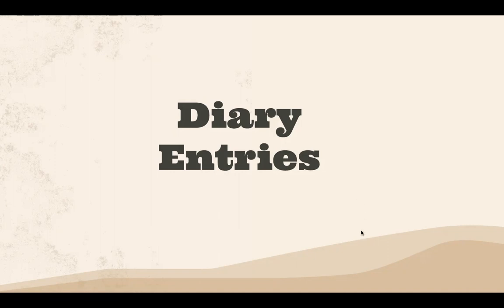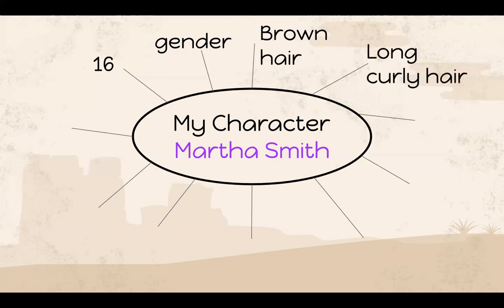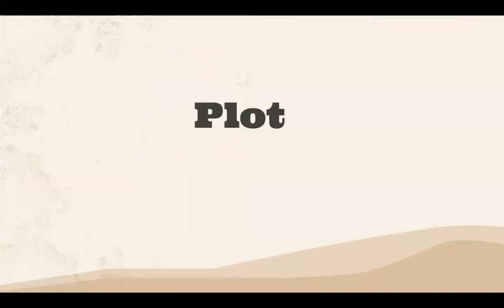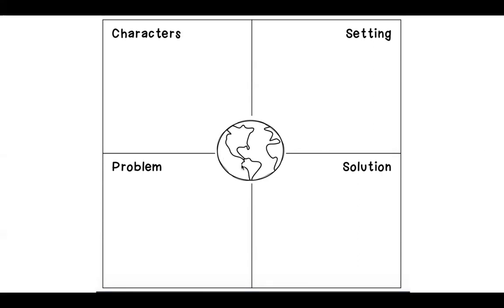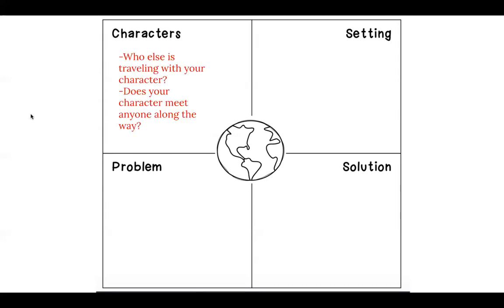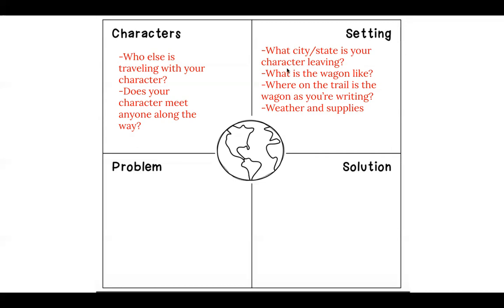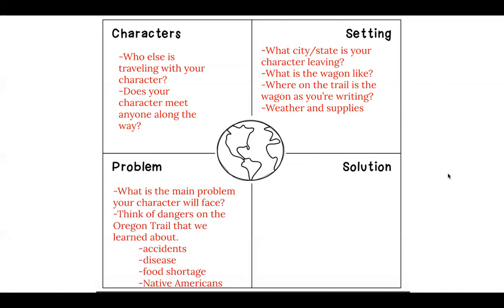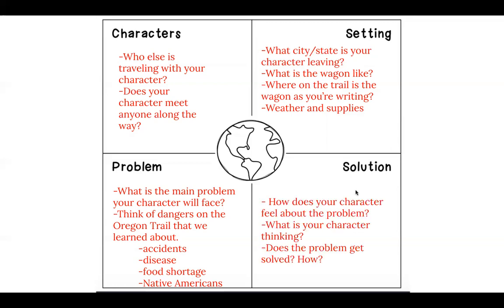Diary Entry- Brainstorming Plot